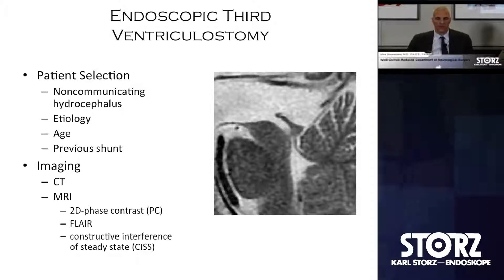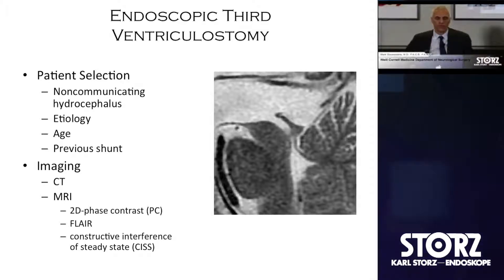06_Mark Souweidane-Endoscopic Treatment of Hydrocephalus and Intracranial Cysts-2018 Endoscopic Pedi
ETV+ CPC  by Dr. Ben Warf